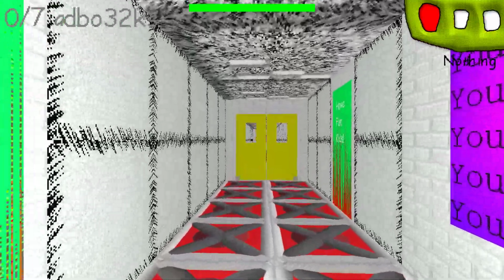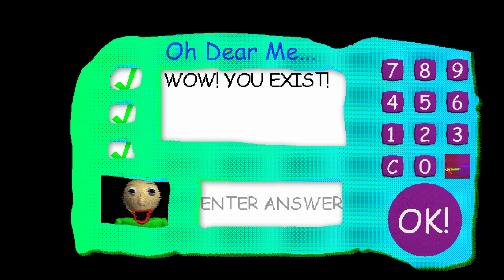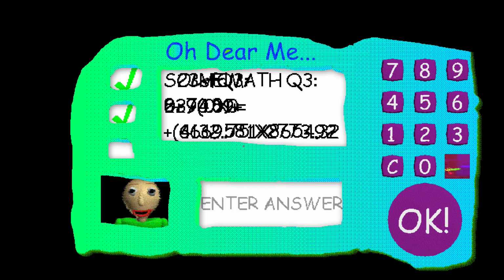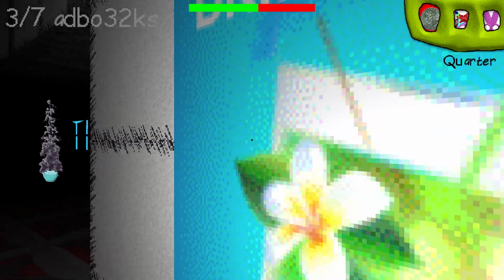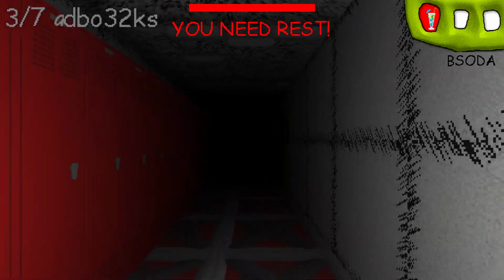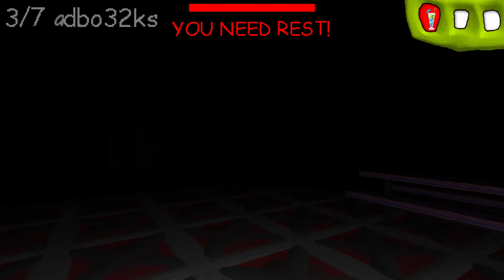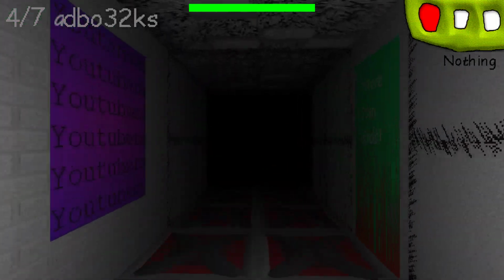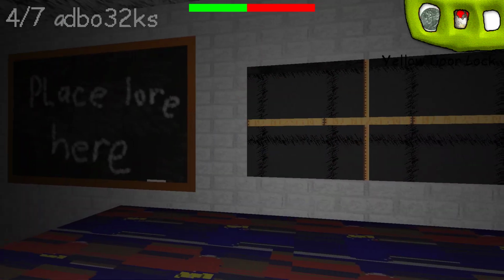WHAT HAPPENED BALDI?? | Baldi's Basics in Education and Learning